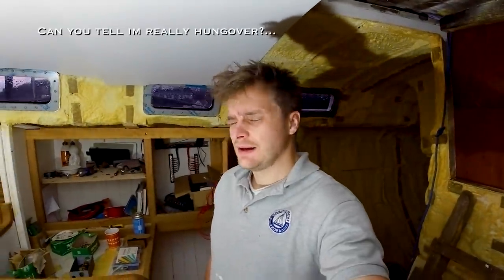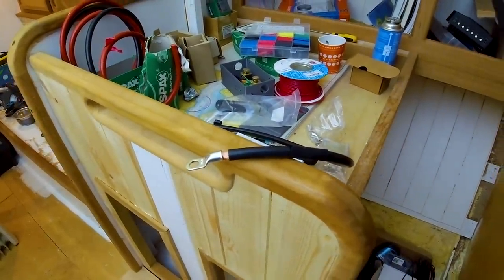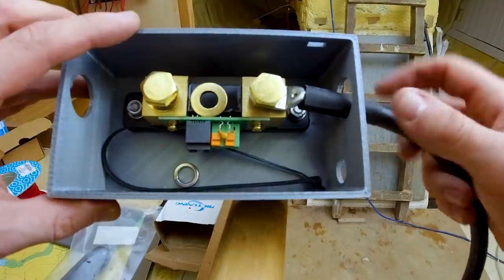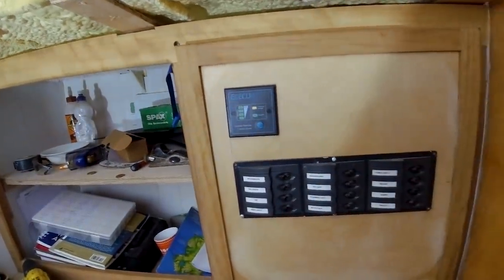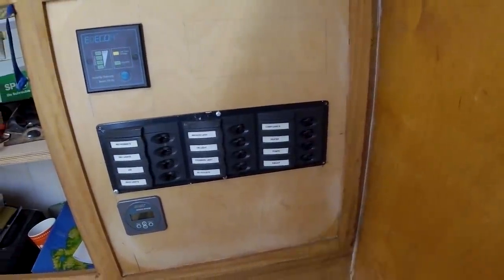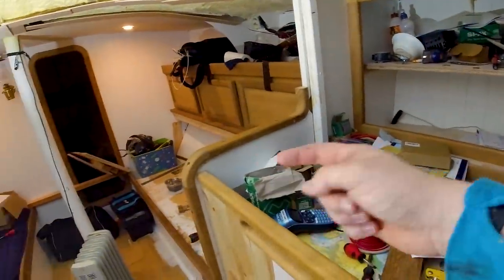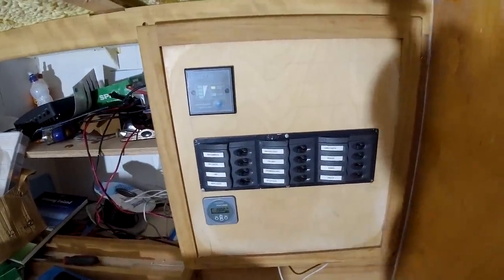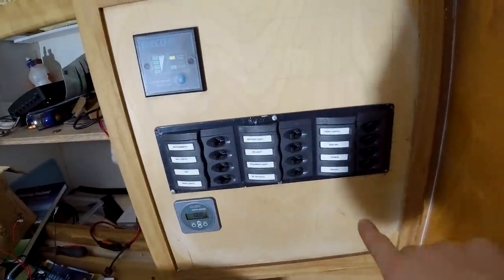Angry Pixies on My Boat - Episode 40 - Sailing Yacht Zora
In this weeks episode, i finally install some battery power and check to see if my 12 volt wiring works...

Will i release the magic smoke??

Will i get bitten by the Angry Pixies??

Or will everything work fine.

FAQs

We are Rhys (Skipper) & Niamh (First Mate) and we are on a mission to sail around the world, and share it through video, writing and photos.

Where are we?
We currently live in Kinsale on the River Bandon estuary, which is a small fishing village on the south coast of Ireland.

What's the plan?
We are aiming to be on our way in 2020. There is a huge amount of work to do before we get there, but we are determined.

The Sailing Yacht Zora is a 38 foot steel blue water cruiser that was burnt and abandoned in the south of Ireland 20 years ago. She was designed and built by the legendary Dick Koopmans of Holland, and carries a serious pedigree as a capable and safe deep ocean adventure vessel.

Join us a we breath new life into this legendary cruiser and take her where she was meant to be, out in the big blue oceans of this beautiful planet we call home